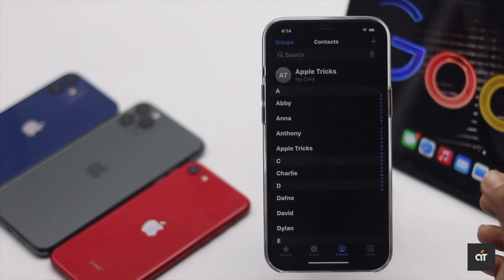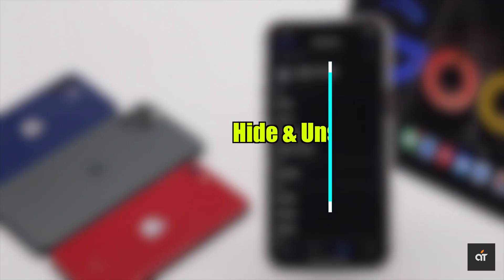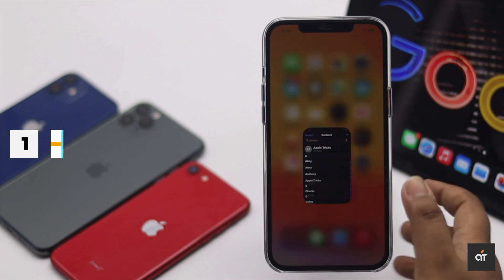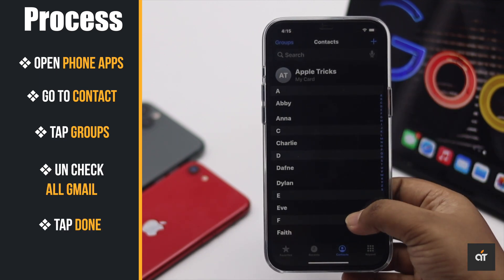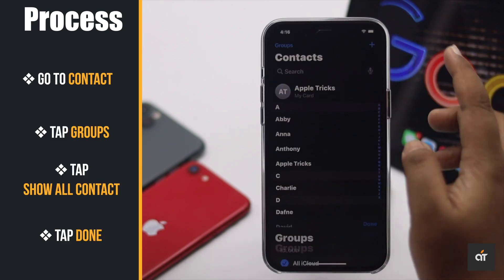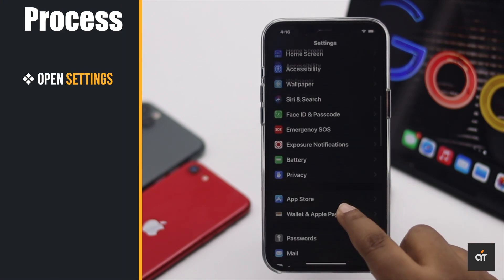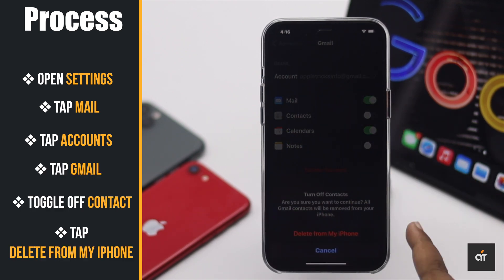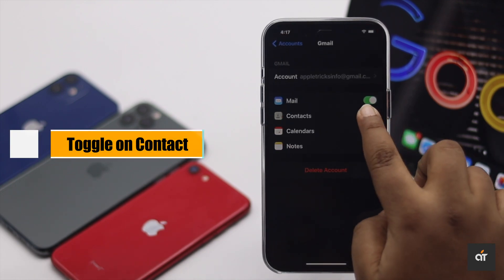Hide & Unsync Google Contacts on iPhone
Want to hide or remove Google Contacts from iPhone (iOS 14)? In this video we will show you step by step process to hide and unsync Google contacts from iPhone.

If you have saved the same number in both iPhone and also synced Google Contacts and the same contacts show up double or even more. So you can either hide the Google contacts from the iPhone contact list or even if you don’t need the gmail contact. Check out the video for how you Unsync GoogleContacts from iPhone.

0:00 Intro
0:19 Hide Google Contacts
0:45 Unsync Google Contacts